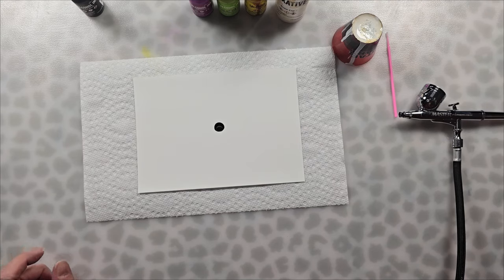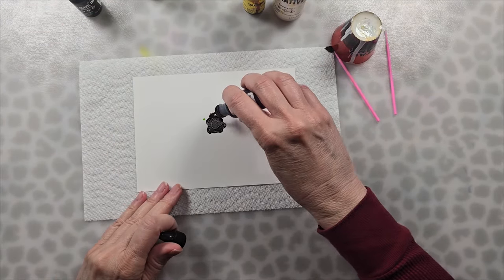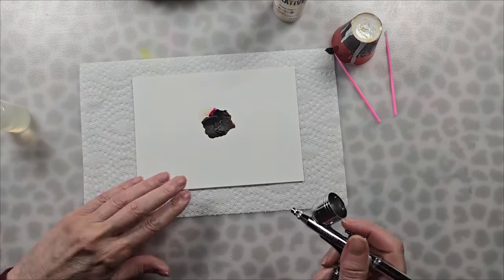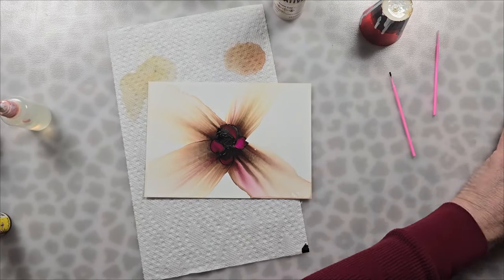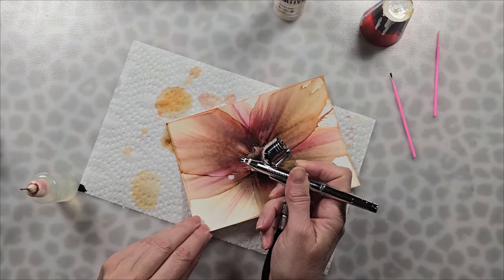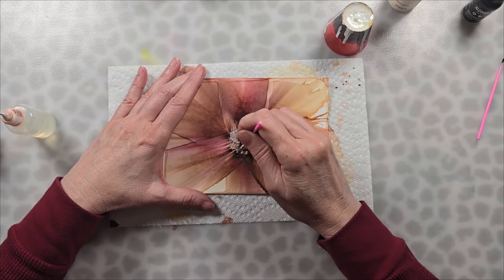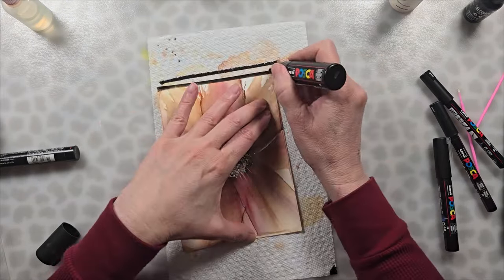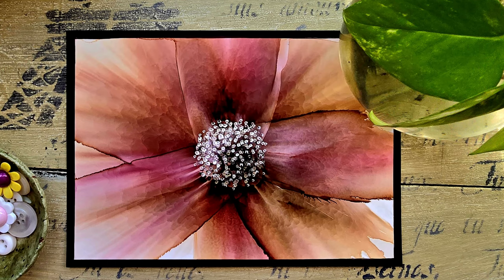The Reality of Alcohol Ink: When Art Doesn't Go as Planned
Alcohol ink has an unpredictable beauty.  You have to embrace the unplanned results and sometimes you may be surprised!

SUPPLIES AND ALTERNATIVES:
*Amazon Basics Photo Paper, Glossy, 8.5 x 11 Inch, Pack of 100 Sheets, 200g/m²
*Amazon Basics Photo Paper, Glossy, 5 x 7 Inch, Pack of 100 Sheets
*99% Isopropyl Alcohol (IPA) - 128 fl oz - Made in USA
*Cuttte 500 PCS Disposable Microbrush Applicators
*Airbrush and compressor kit
*Art-n-Fly Alcohol Colorless Blender Marker (Pack of 3) Dual Tip
*POSCA Mixed Marker Pack - 7 Paint Markers In Various Sizes - Brush, 1Mr, 1M, 3M, 5M, 8K, 17K (Black)
*Nail Polish Organizer 72 Bottles of 6 Layers Acrylic Display Rack Storage Rack
*Jacquard / Pinata Exciter pack ink - 9 assorted colors
*Ranger Snow cap
*Ranger Pitch Black and Snow Cap